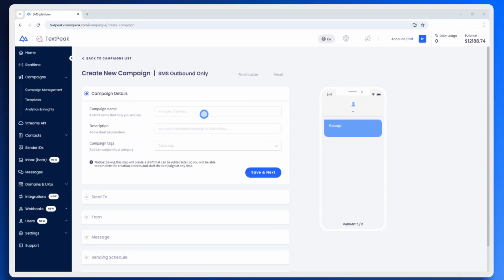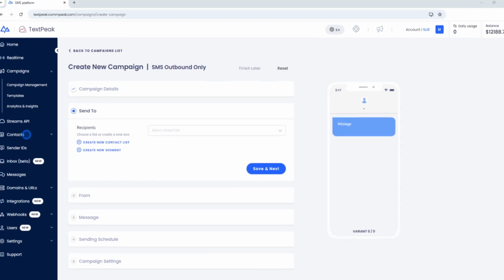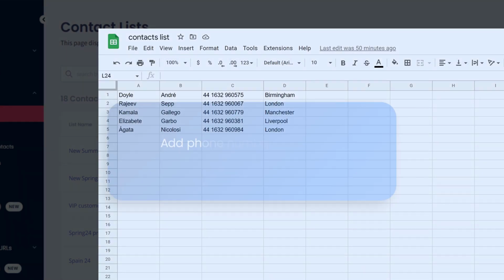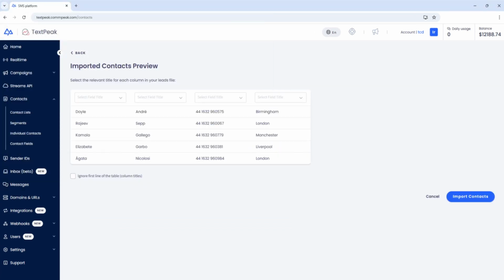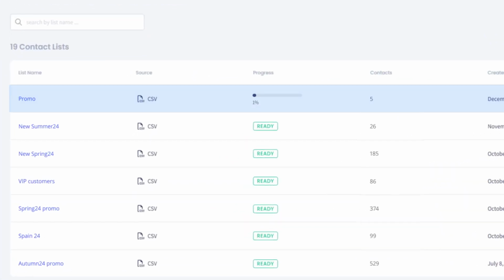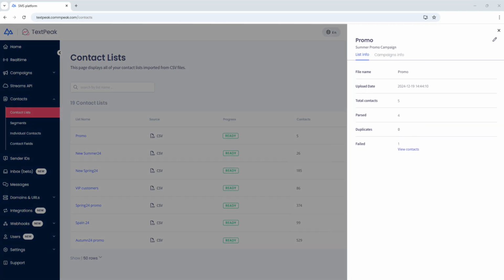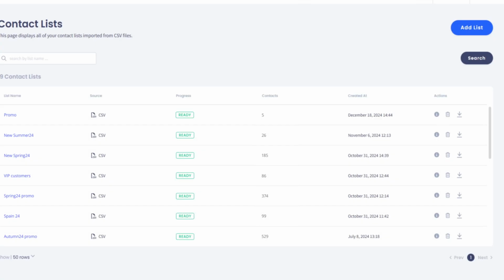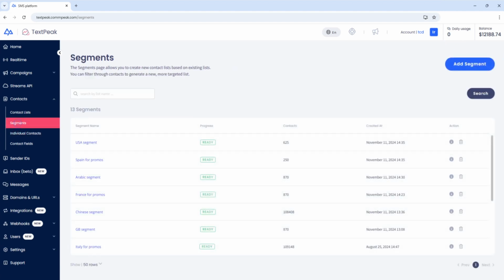TextPeak Tutorial | Create and Manage Contact Lists for SMS Campaigns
In this tutorial, you’ll learn how to upload and manage contact lists from CSV files in your TextPeak platform. We’ll guide you through file preparation, importing, and checking list details—so you can easily use your contacts in SMS campaigns.
What you’ll learn in this tutorial:
✔ How to prepare and upload a CSV contact list to TextPeak
✔ How to map file columns and ensure phone numbers are in the correct format
✔ How to check upload results and resolve errors
✔ How to view list usage in SMS campaigns
✔ How to manage, download, or delete contact lists
⏰ Timecodes⏰
00:18 – Contact lists in TextPeak and their role in campaigns
00:32 – Starting a new contact list
00:43 – Preparing your CSV file for upload
00:58 – Importing a list from CSV
01:02 – Mapping columns and setting import options
01:19 – Processing status and list readiness
01:34 – Viewing upload results and error breakdown
01:48 – Checking list usage in campaigns
01:51 Visit to read how to manage contacts
01:53 – Managing lists: delete or download